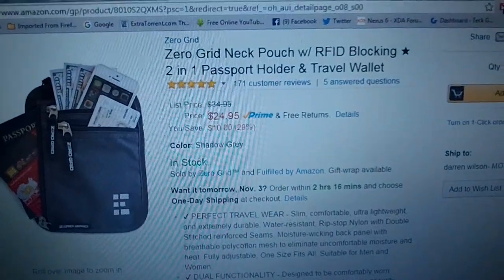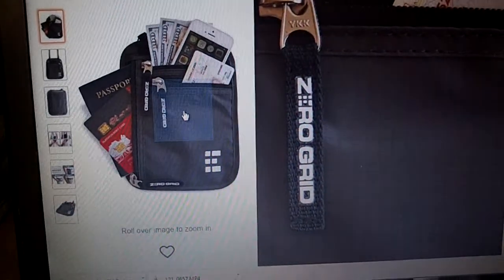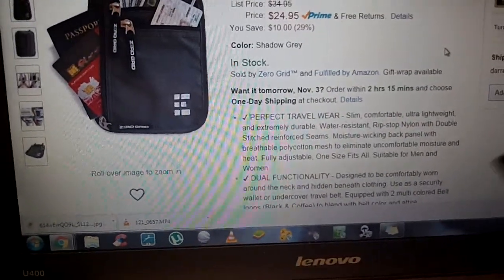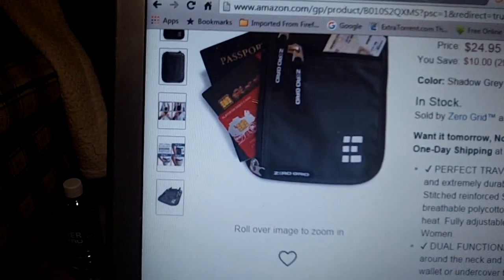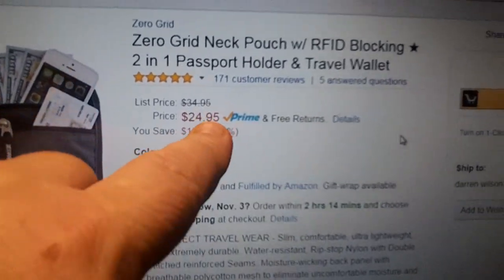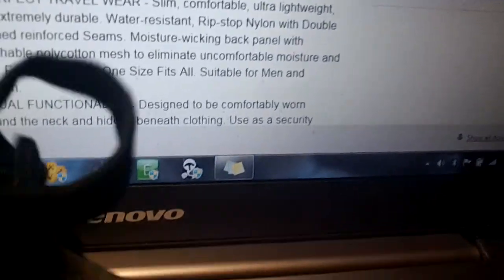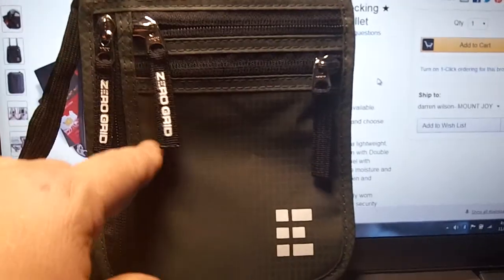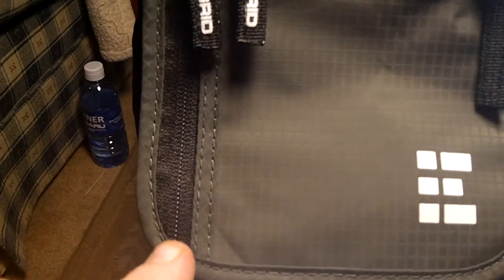Zero Grid Neck Pouch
PERFECT TRAVEL WEAR - Slim, comfortable, ultra lightweight, and extremely durable. Water-resistant, Rip-stop Nylon with Double Stitched reinforced Seams. Moisture-wicking back panel with breathable polycotton mesh to eliminate uncomfortable moisture and heat.